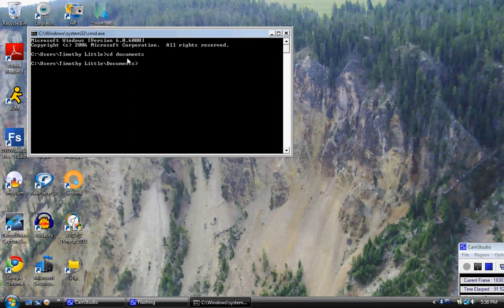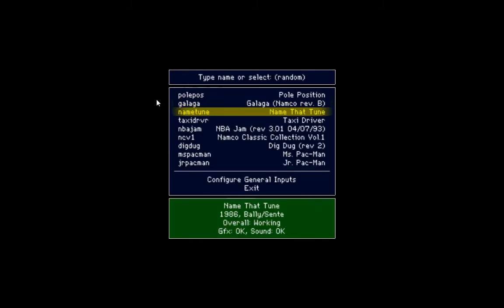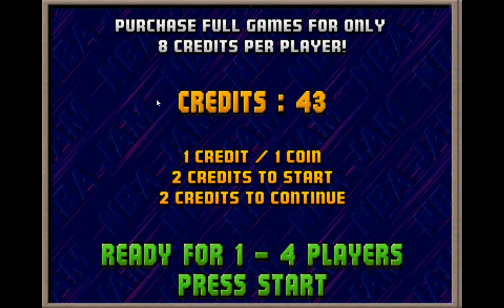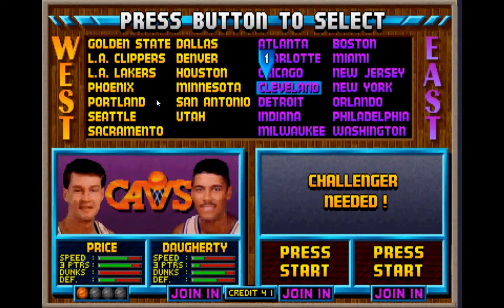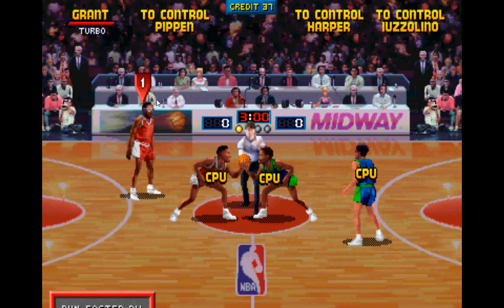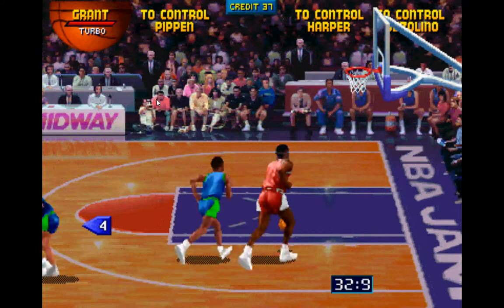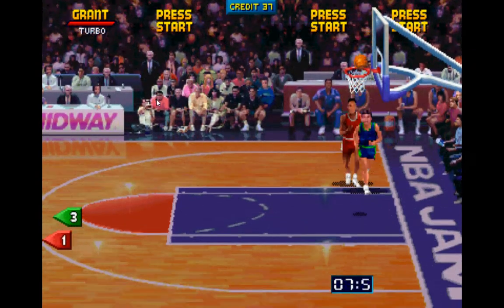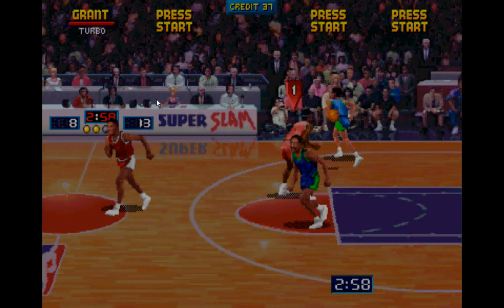MAME Diary Episode 2: NBA Jam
A Midway arcade game from the early '90s. Pretty fun for the time. 3/5 stars
Also, congrats to David Tilton who is the subject of my first shout-out. Dave has posted several excellent voice impressions over the
years and has made a special appearance on the Patrick Phillips show.